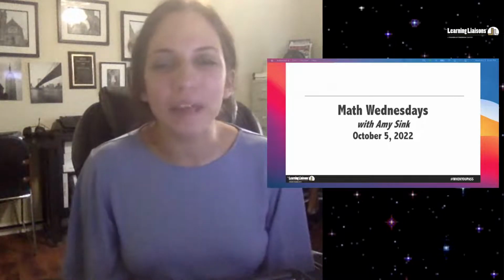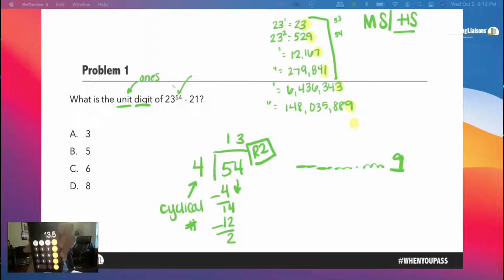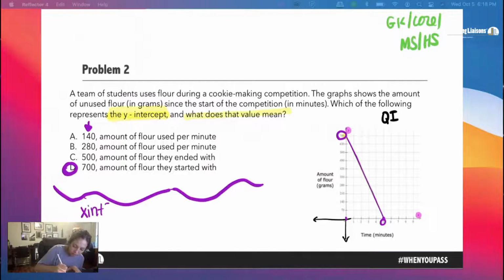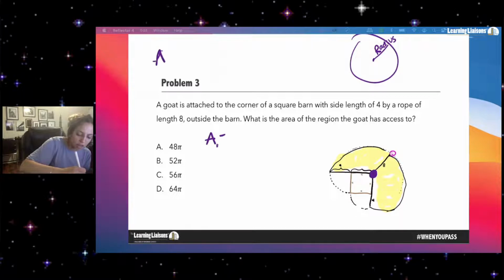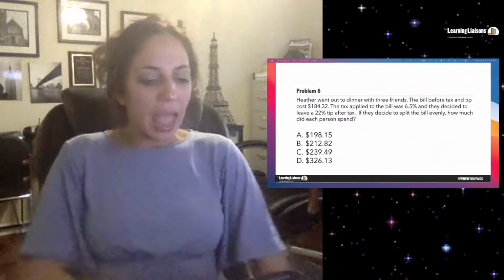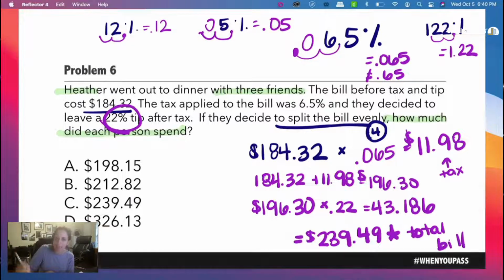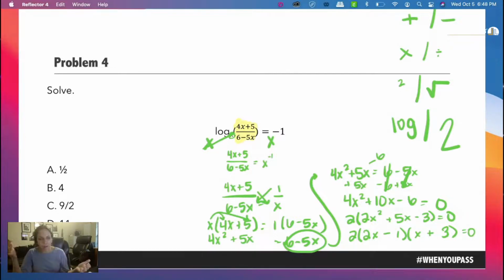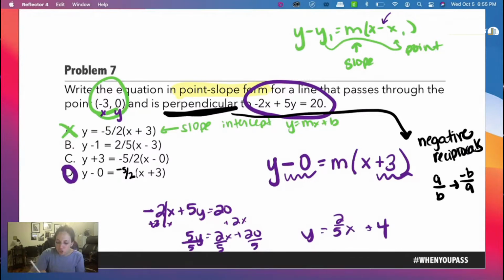Free Math Prep Wednesdays | Hot Topics Math [FTCE, TExES & Praxis] - October 5, 2022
With Math Specialist Amy Sink-More

Florida
Texas

00:00 Count In
00:56 Dr. A Introduction
03:33 Amy Joins
06:35 Problem 1
12:58 Problem 2
20:10 Problem 3
32:18 Problem 6
43:00 Problem 4
48:58 Problem 9
50:58 Problem 10
51:30 Problem 7
55:25 Upcoming
56:26 Dr. Closing